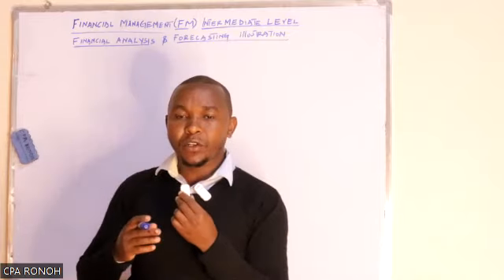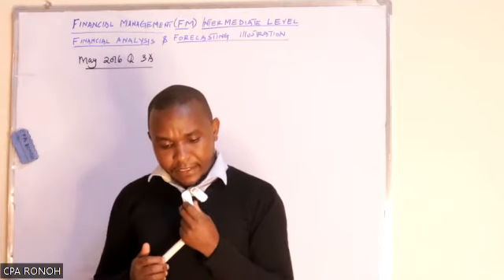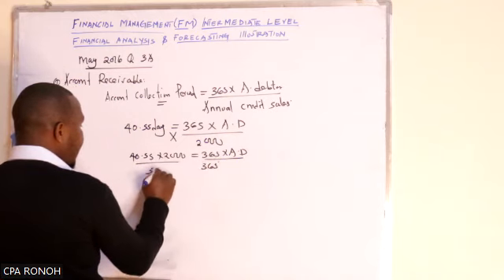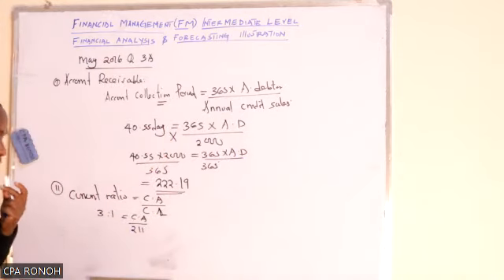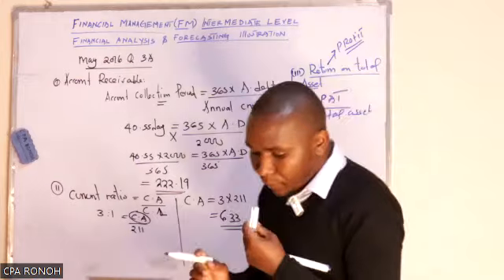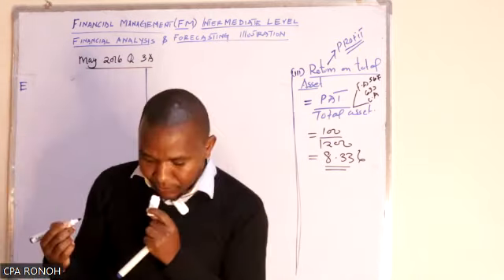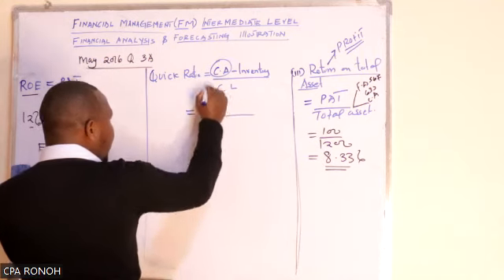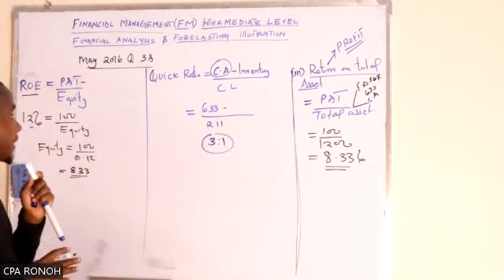Financial Analysis & Forecasting FM May 2016 Q3